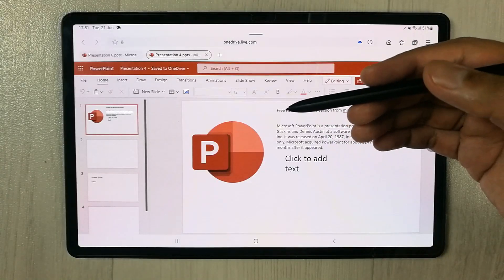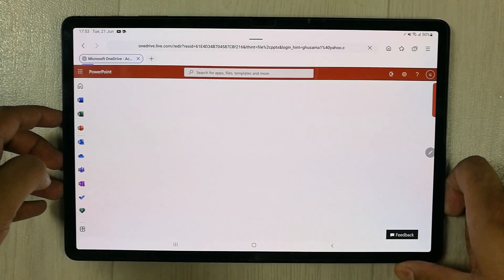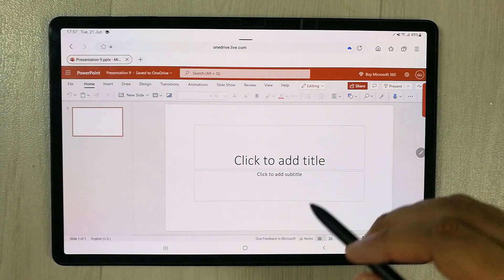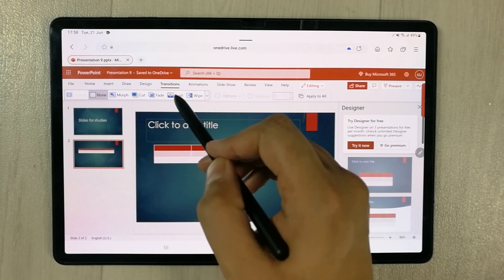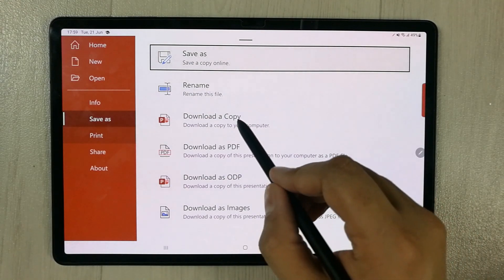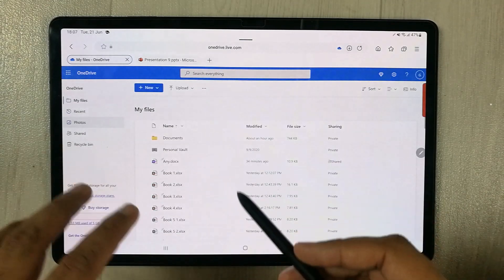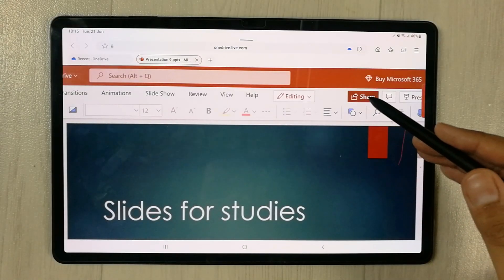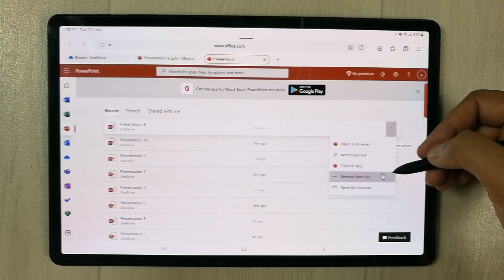How To get Microsoft PowerPoint for free in Samsung Tablets (Tab S8 plus)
In this video i am sowing you how to get free Microsoft PowerPoint in your samsung galaxy tablets. The device i am using in this video is samsung galaxy tab s8 plus but this method will work in all other samsung galaxy tablets. This is a web based version. You will get 5Gb of one drive space for your work. You can also download a copy of your work. You can also share it live. You can access all tools and features in this version. It is also good for those who are thinking to buy the app , by this version they can test it and make a purchasing decision.